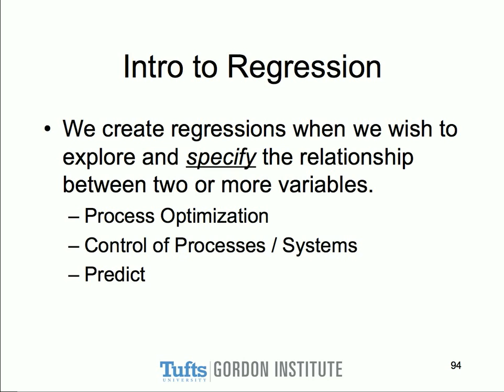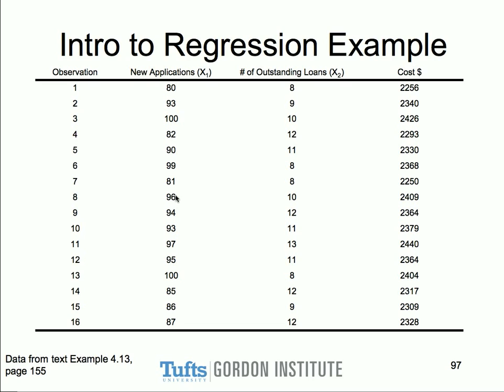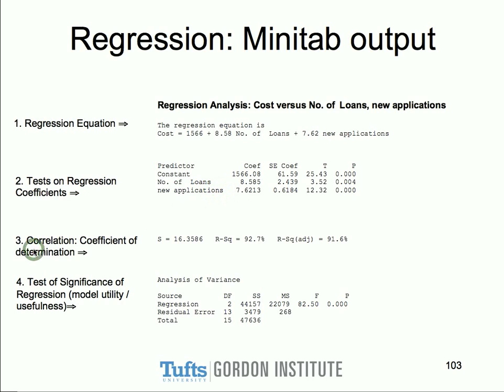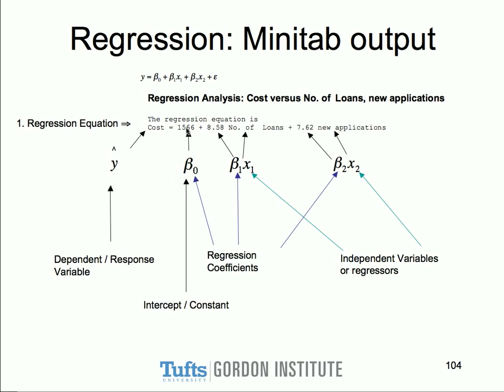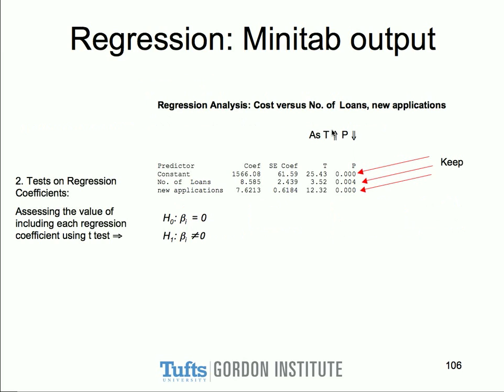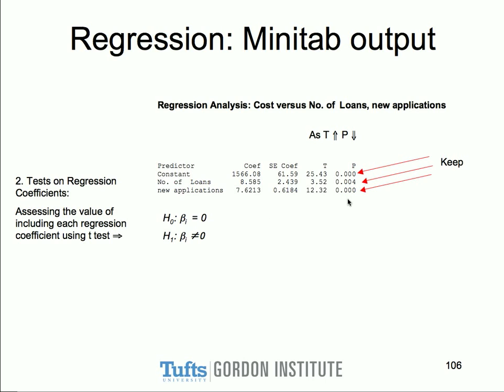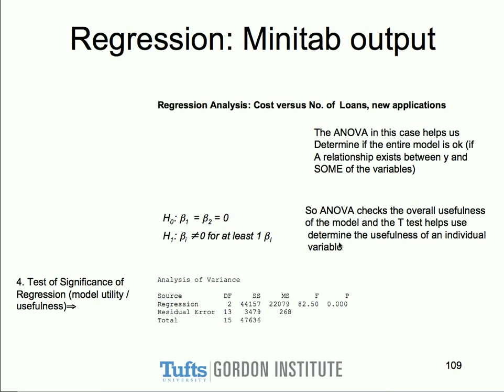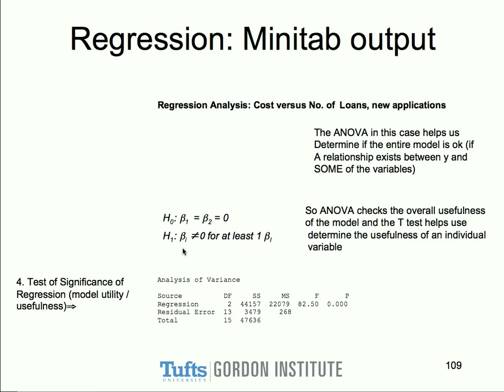intro to regression with minitab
intro to regression using minitab